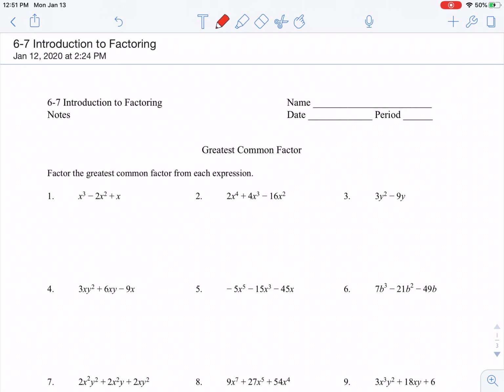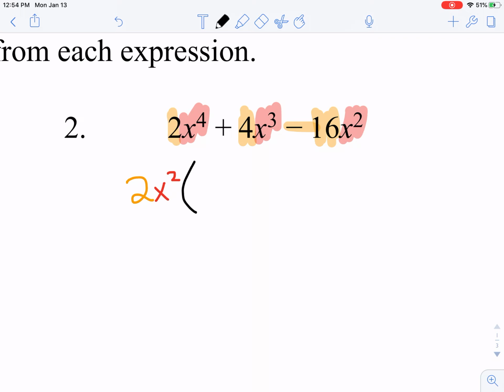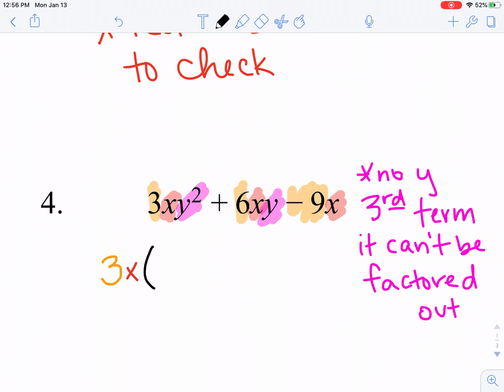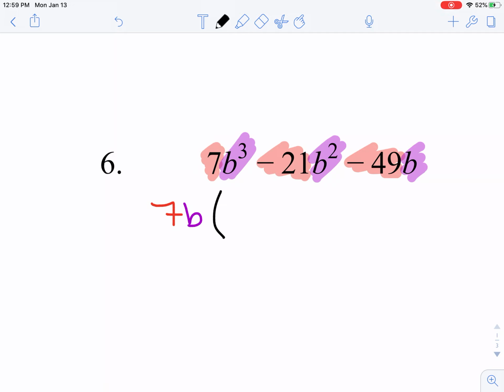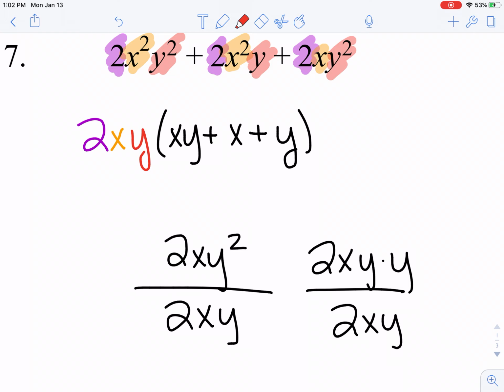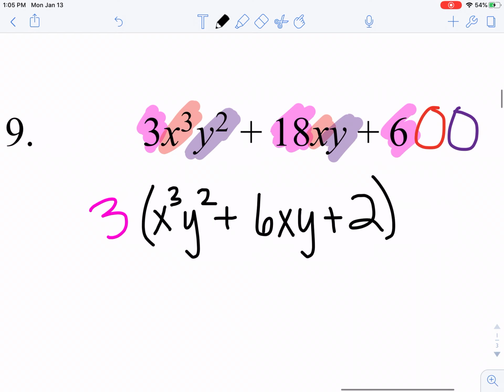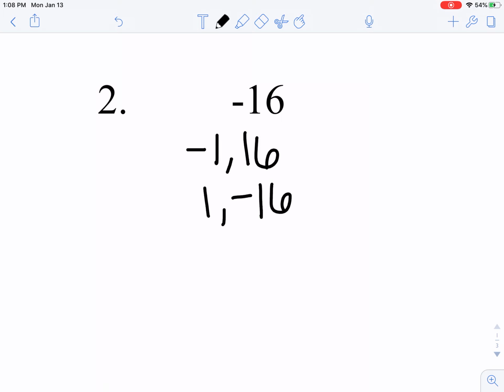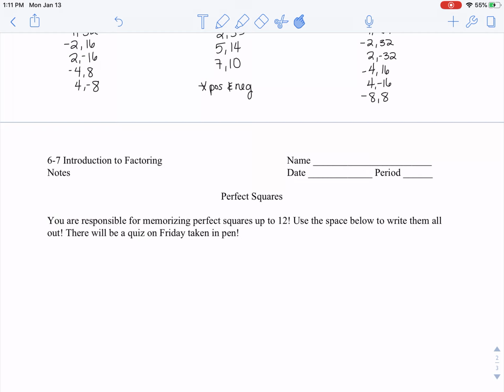6-7 Introduction to Factoring Notes